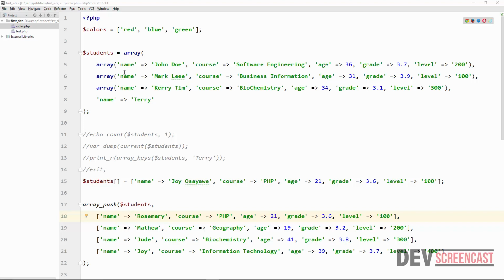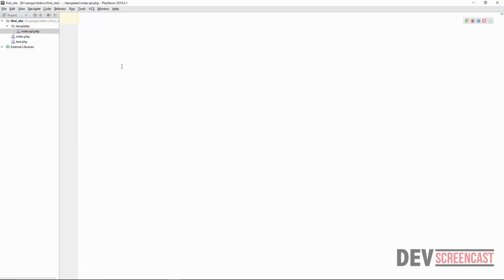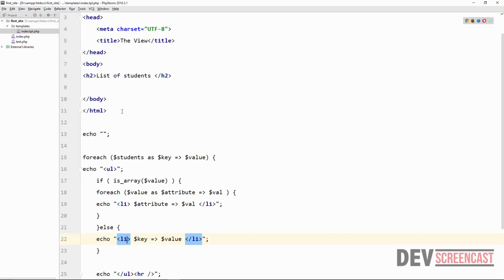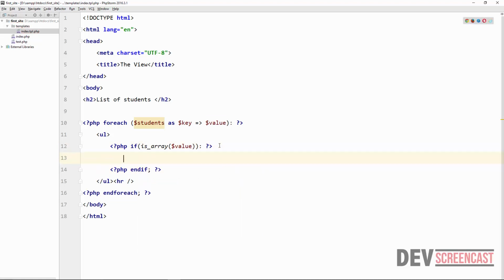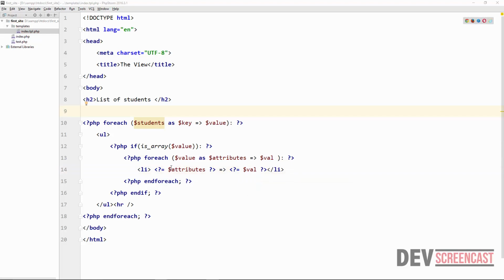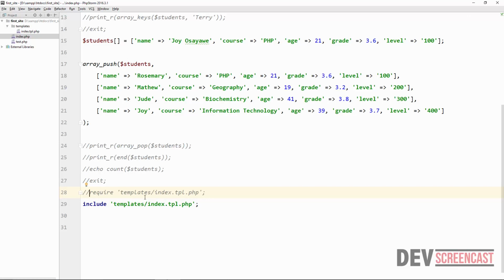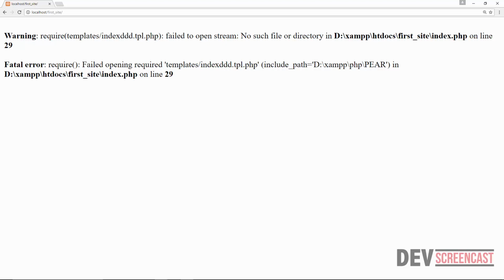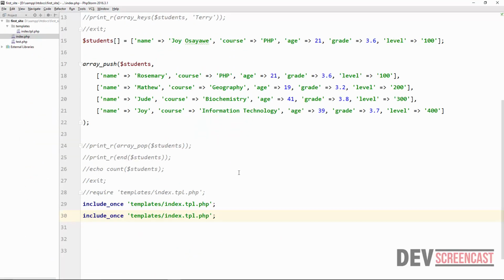PHP Logic and Presentation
Usually when building a project you will have components that users will directly interact with; this are called views or the presentation and you will also have components that are behind the scene to control user interaction this are the programming logic.

It’s always a good practice to separate programming logic from presentation whenever possible.